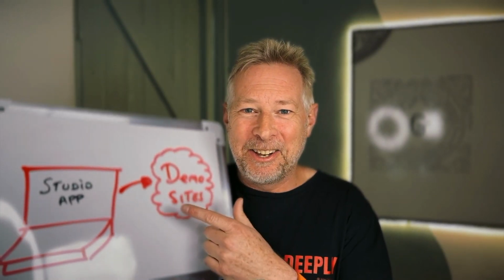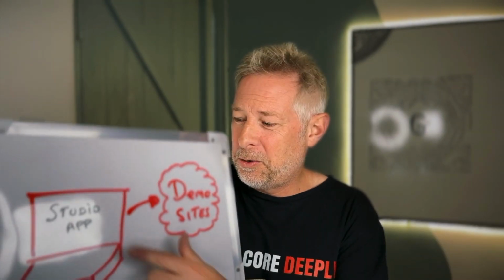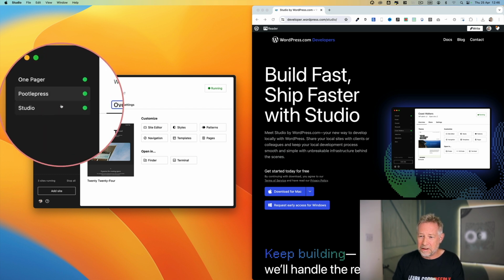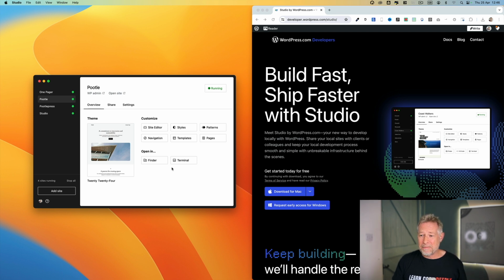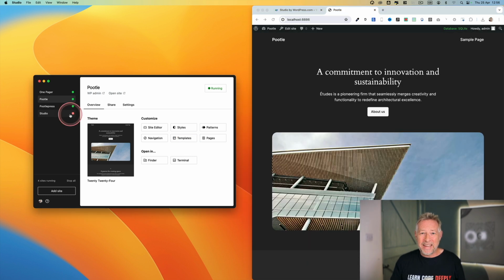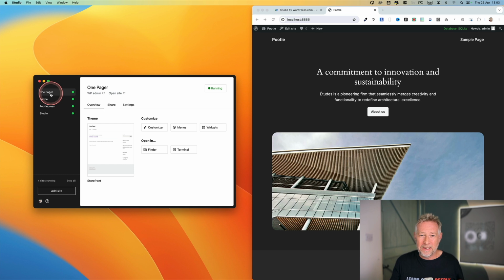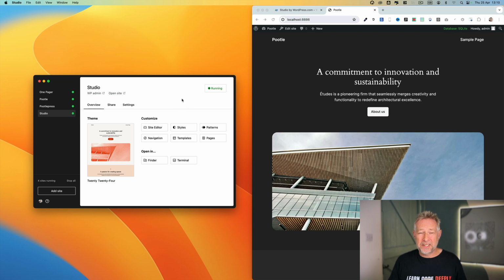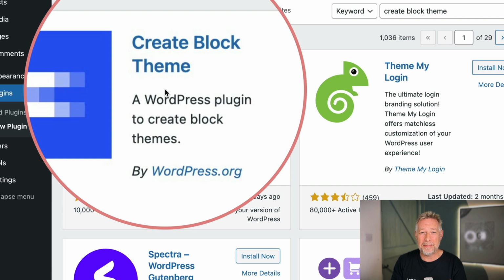NEW! My favourite App for WordPress development!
WordPress Studio is a new, free desktop app that helps developers streamline their local WordPress development workflows.

With Studio, you’ll be able to easily build and maintain local WordPress websites without manual server setup or tool configuration. It also allows you to share your work publicly (think: with clients, team members, or design teams) through temporary demo sites hosted on WordPress.com.
In today’s Build and Beyond video, Jamie Marsland shows you his favorite features from this new open source app.